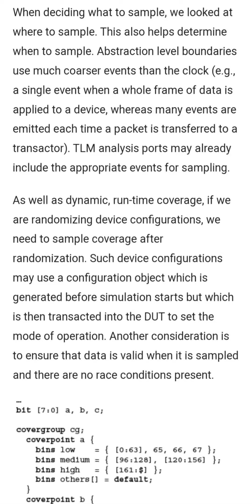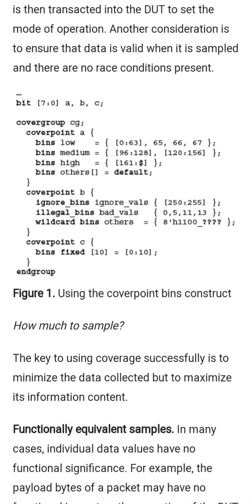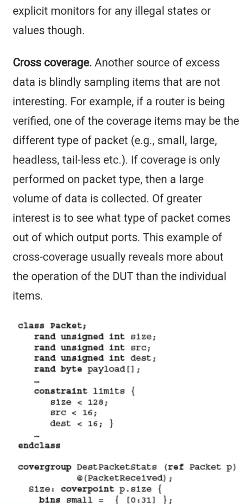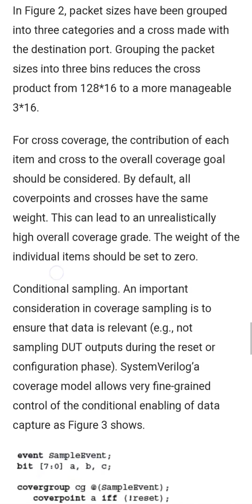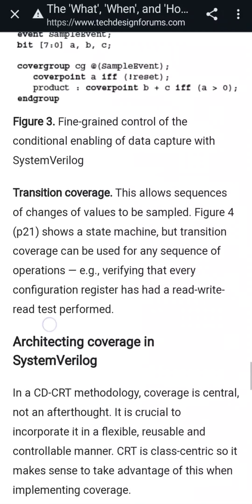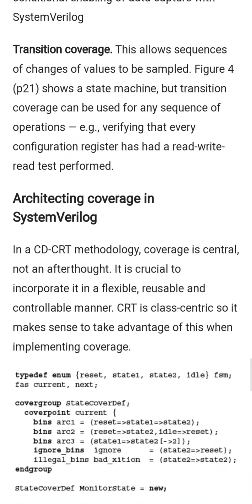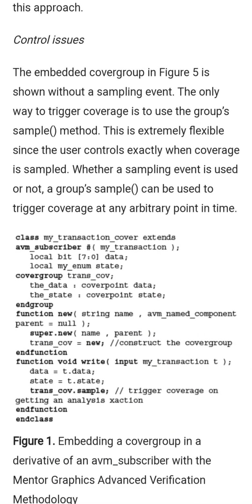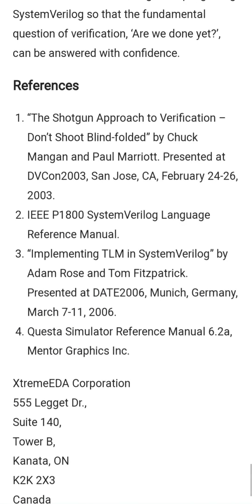The ‘What’, ‘When’, and ‘How Much’ of functional coverage